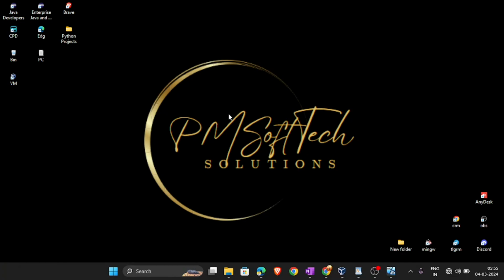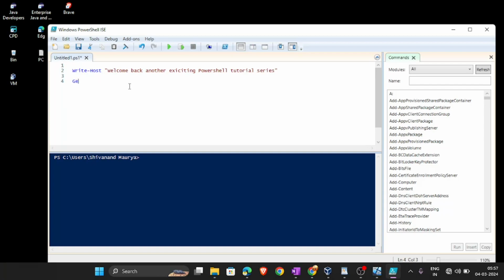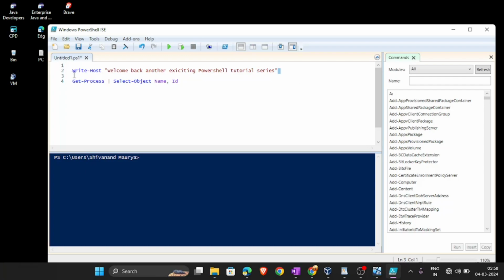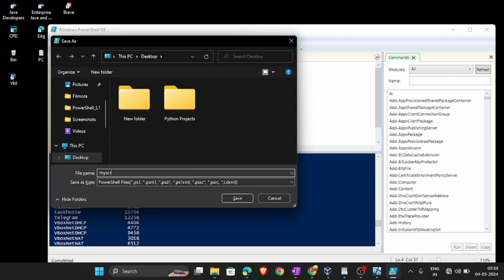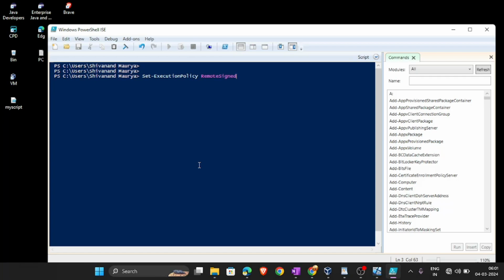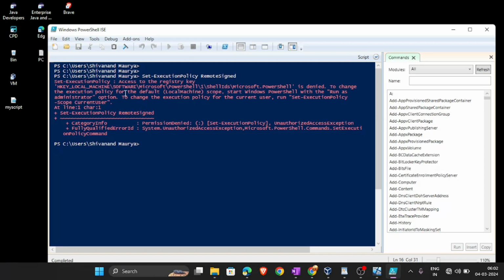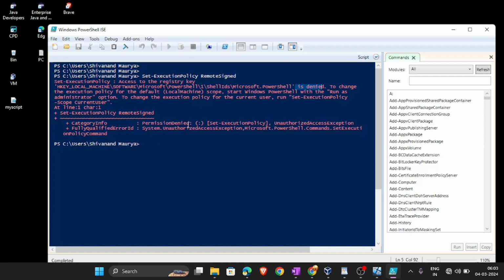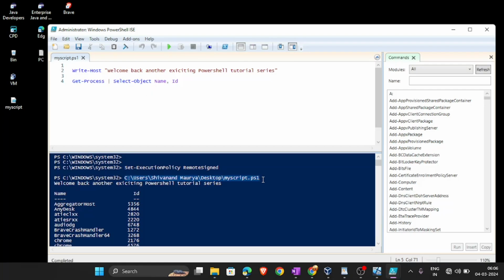Creating First Script File in Powershell ISE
Welcome to PMSoftTechSolutions - Your Hub for Programming and Tech Enthusiasts!

👋 Hello everyone, Welcome to another exciting episode of our PowerShell tutorial series! Today, we're diving deep into the basics of creating, saving, and executing scripts. I’ll provide a step-by-step guide along with explanations:
1.Creating a Script: We wrote a simple script that displays a greeting message and lists running processes.
2.Saving the Script: We saved the script with a .ps1 extension.
3.Executing the Script: We changed the execution policy to allow script execution and ran our saved script.

📚 What We Offer:
This channel provides free programming tutorials, covering Java, Python, Android development, Blockchain, JavaScript, Kotlin, Spring Framework, and more. We also offer motivation and inspiration for your tech journey.

💡 Why Choose PMSoftTechSolutions:
Our mission is to make complex tech concepts easy to understand. Support us to sustain quality educational content.

🌟 Join Us Today:
Don't miss out on learning, fun, and inspiration. Thank you for choosing 'PMSoftTechSolutions' - Where Tech Meets Simplicity!"

Links